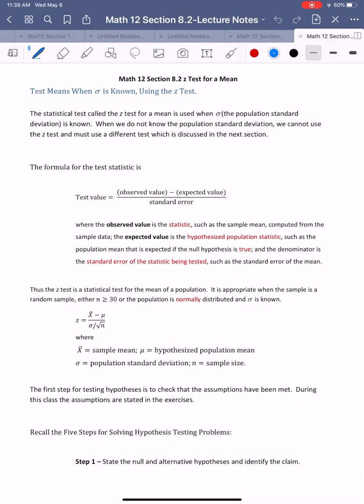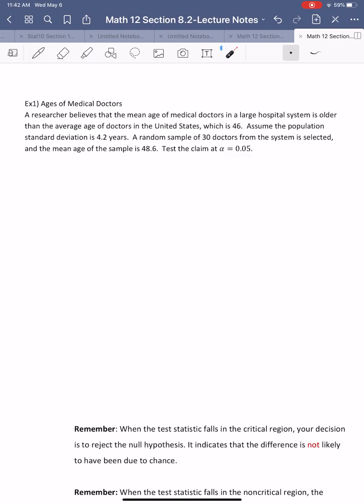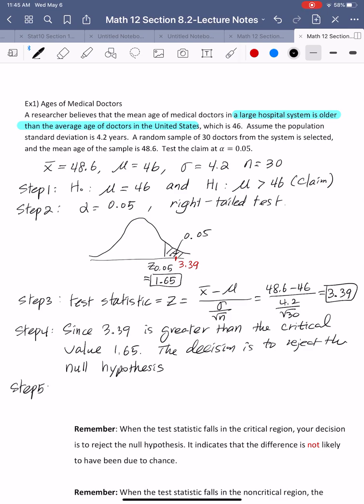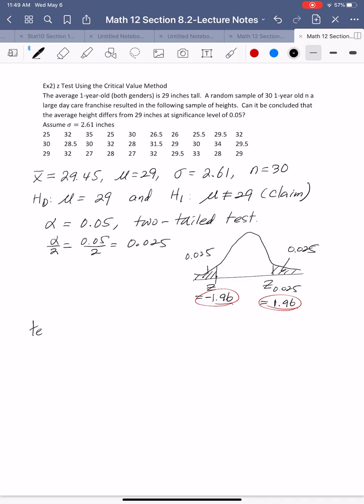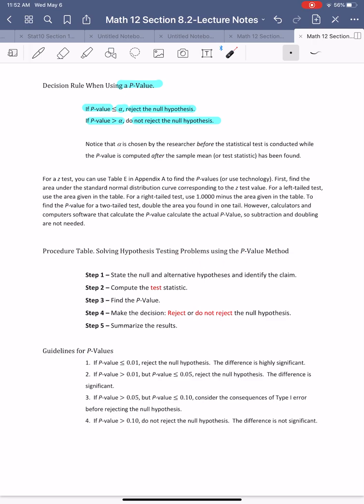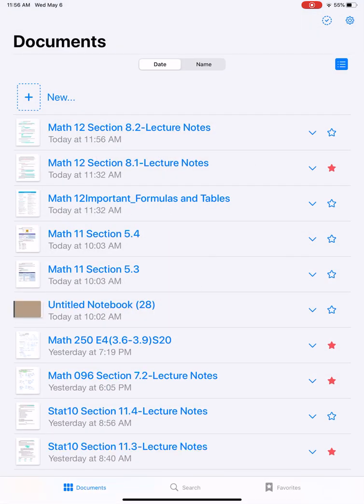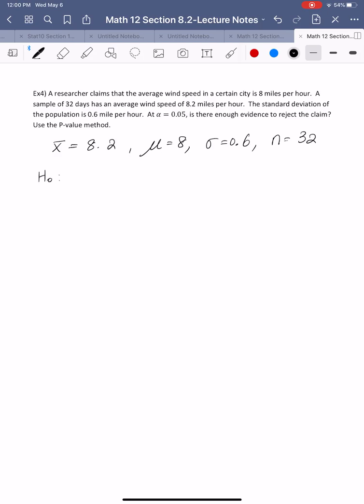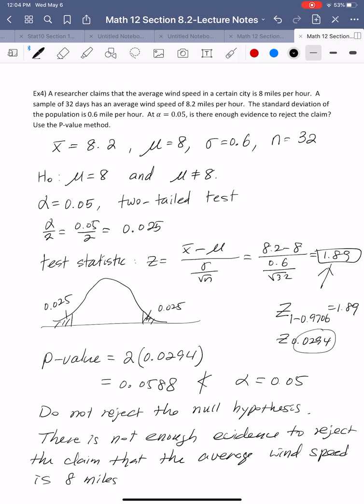Math 12 Section 8 2 Video Lecture